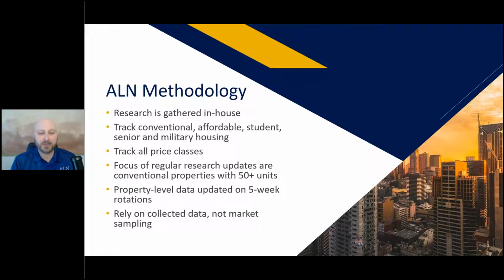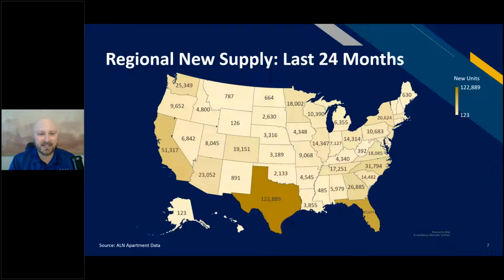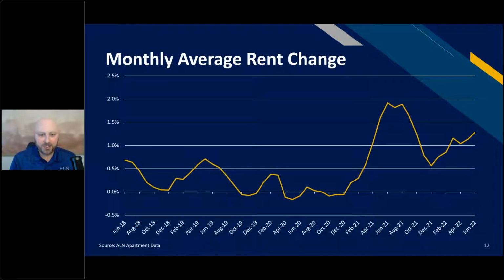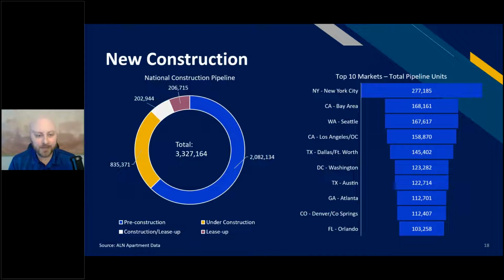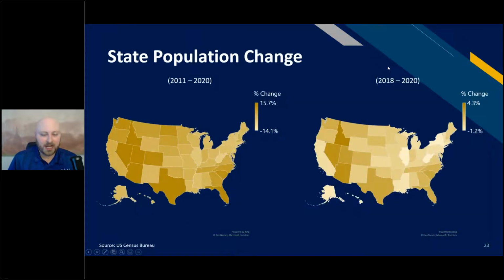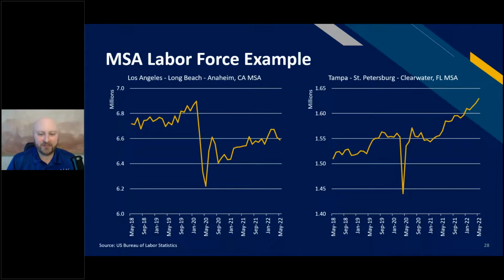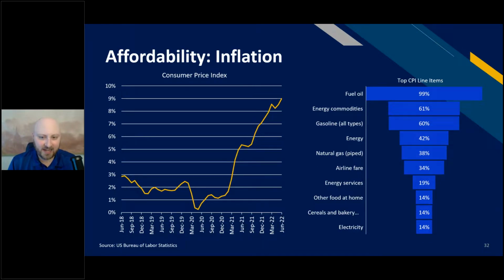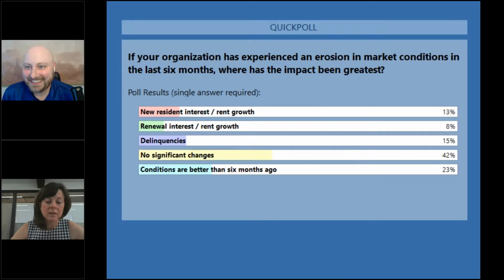Webinar Replay - Apartment Demand Critical Factors Affecting a New Reality in Multifamily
After a period of extraordinary disruption, change and robust property performance, many in our industry are wondering what comes next? Hosted by Rooof and ALN Apartment Data, you'll hear from ALN's Senior Market Analyst, Jordan Brooks who will share some of the more critical factors that are impacting apartment demand, including: